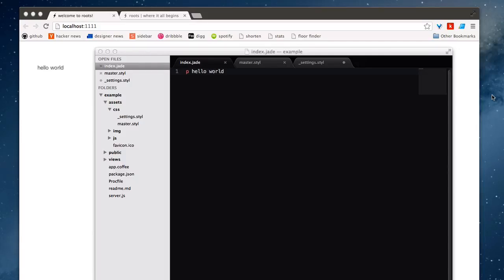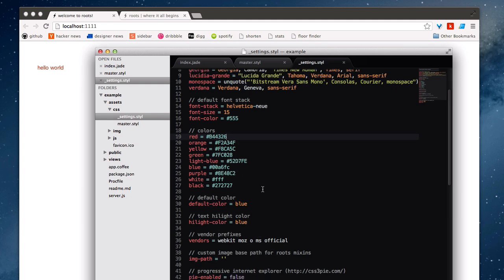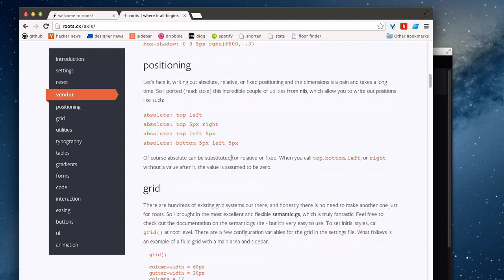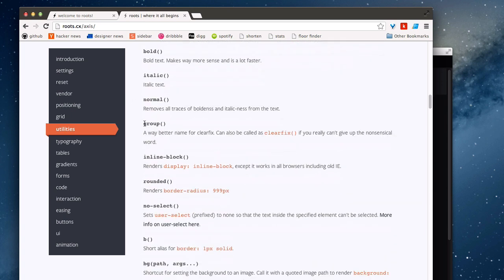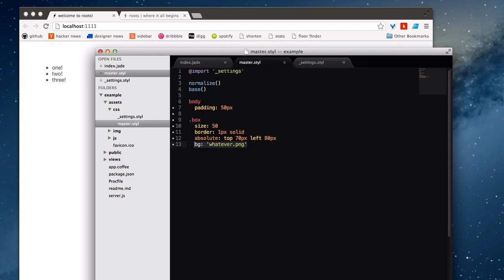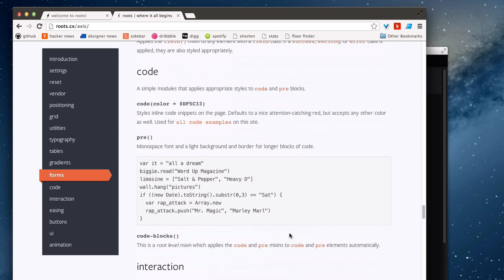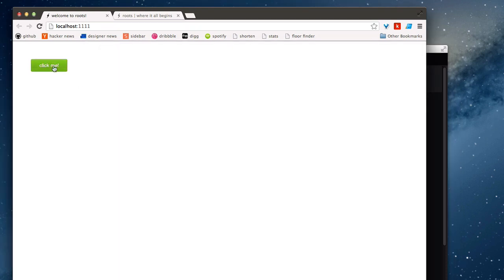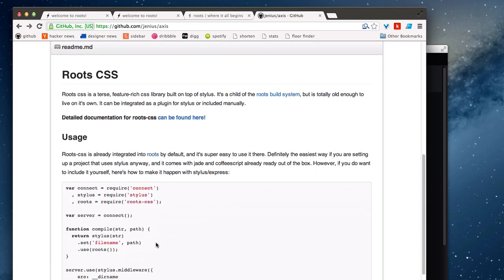Axis CSS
Overview of the axis css library. Best viewed at 720p and full screen, so all the text is clear.